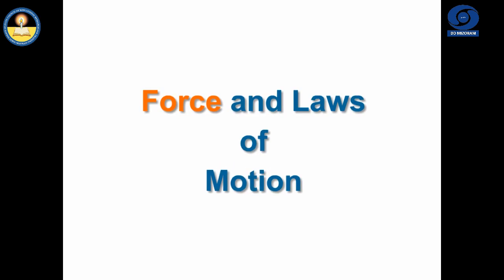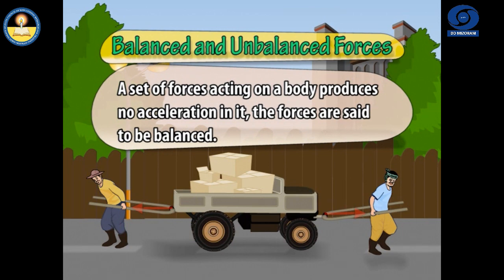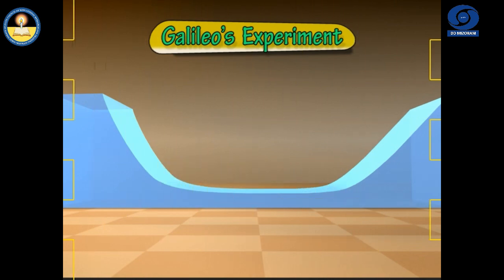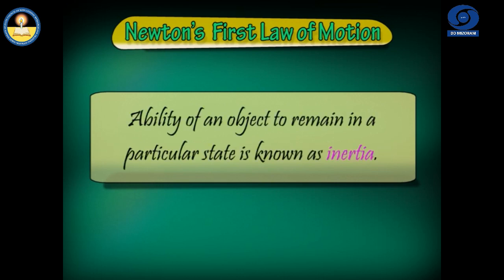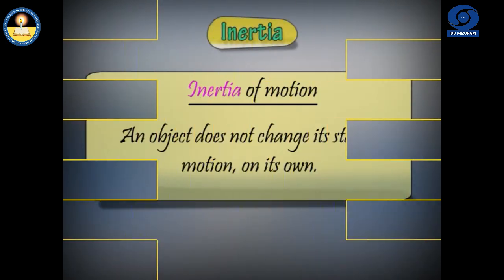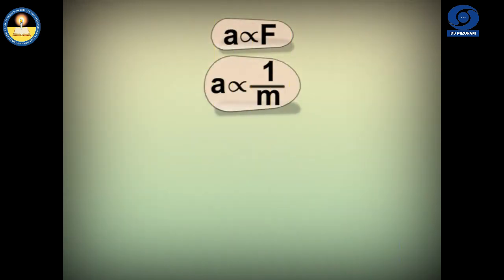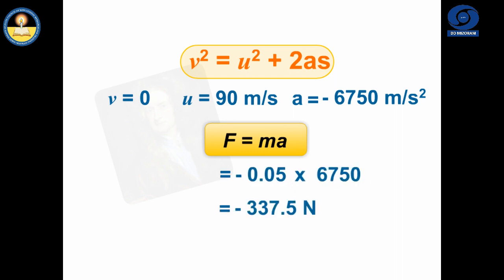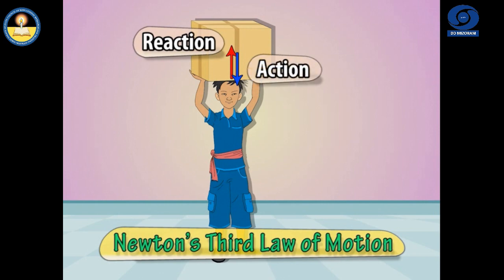Tutorial Class Elementary | Laws of motion